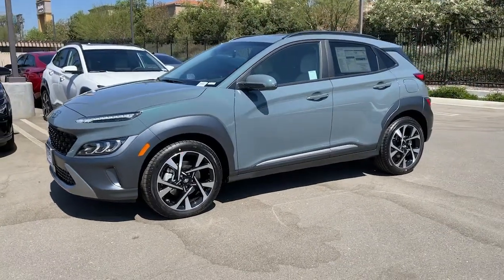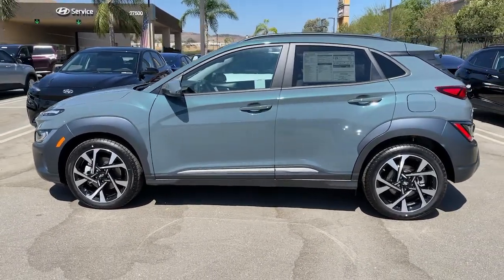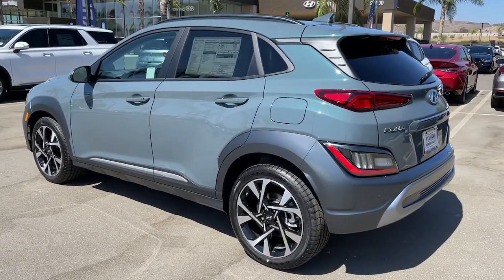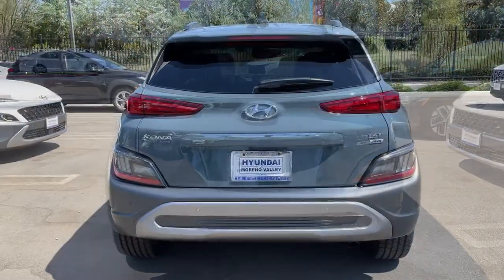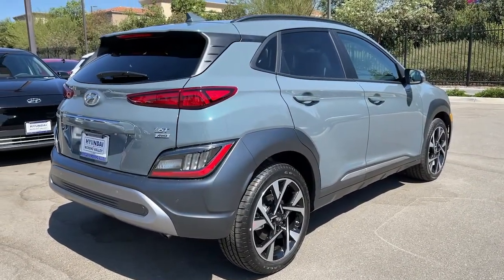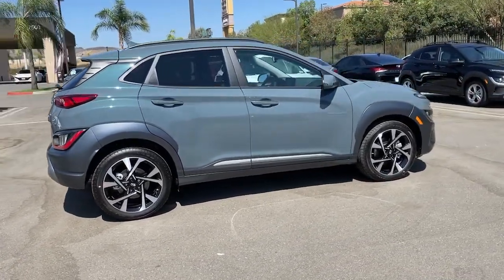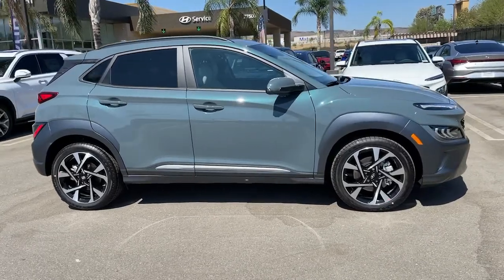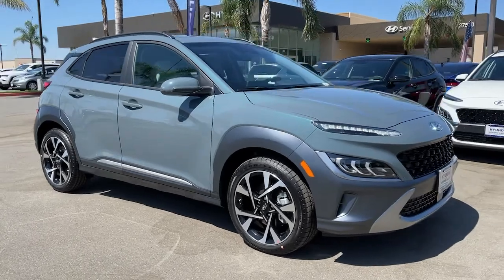2022 Hyundai Kona Moreno Valley, Riverside, Beaumont, Banning, Perris CA 220802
Cactus Fern New 2022 Hyundai Kona available in Moreno Valley, California at Hyundai of Moreno Valley. Servicing the Riverside, Beaumont, Banning, Perris, CA area.

Cactus Fern 2022 Hyundai Kona Limited AWD 7-Speed Automatic 1.6L I4 DGI Turbocharged DOHC 16V LEV3-ULEV70 195hpbrbrRecent Arrival! 27/32 City/Highway MPGbrbrbrSee How We Make the Difference at Hyundai of Moreno Valley, Providing Hyundai Drivers from Moreno Valley, San Bernardino, Hemet, Redlands, and Riverside CA With a Quality Experience. Price includes: $500 - HMF Standard Rate Bonus Cash . Exp. 10/04/2021